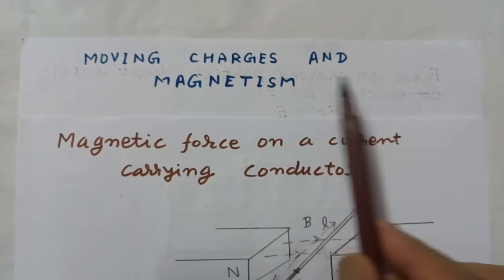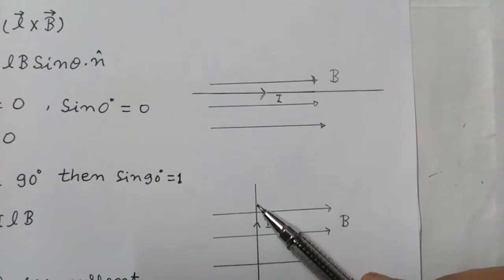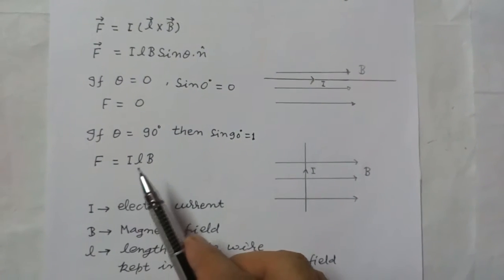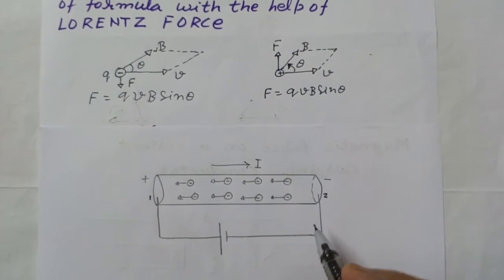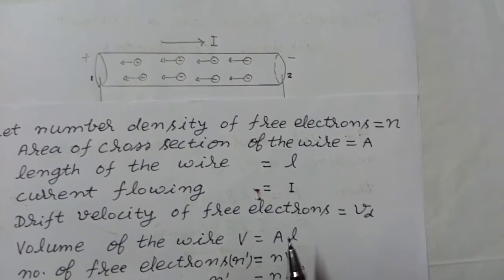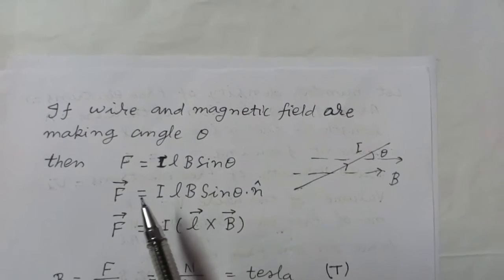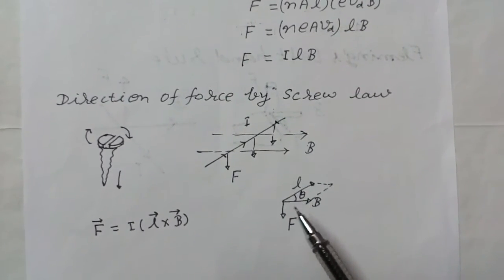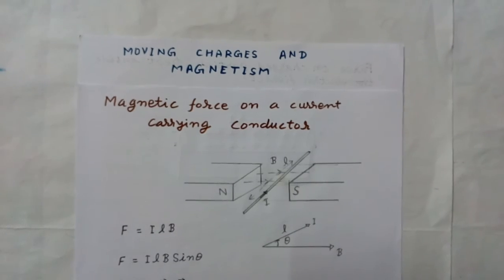Magnetic Force On A Current Carrying Conductor. Class 12 Physics # 64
Explained force on a current Carrying Conductor kept inside magnetic field on the basis of Lorentz Force.